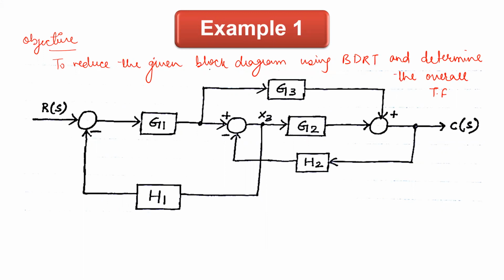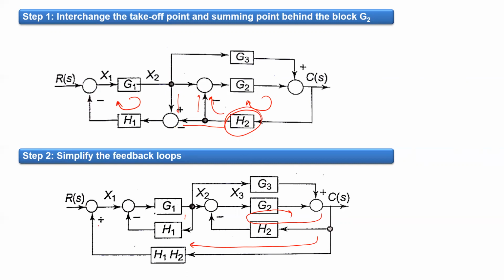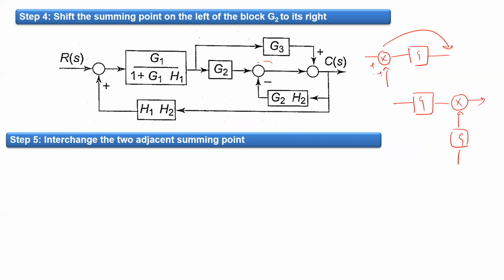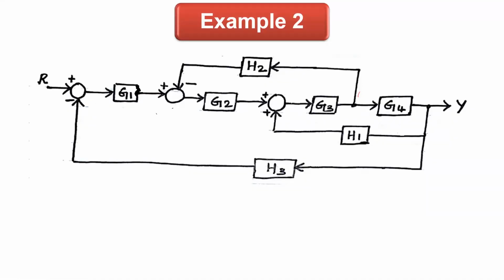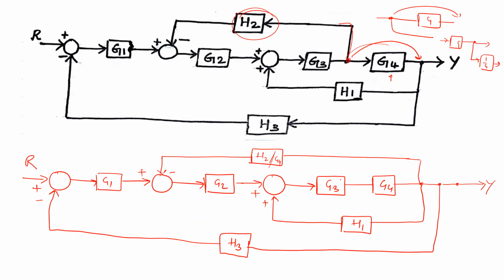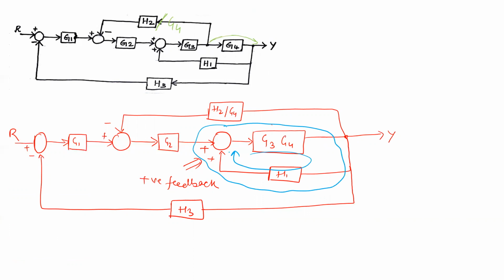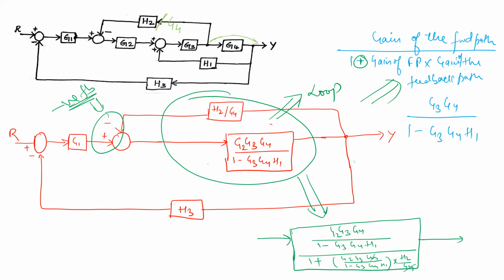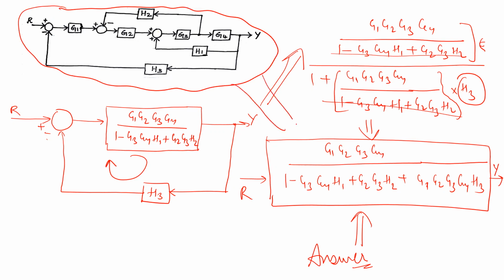Lecture 8 || Numerical On Block Diagram Reduction || Control System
In this video, two numerical examples of block diagram reduction technique have been discussed.